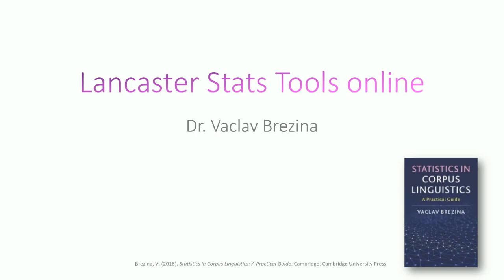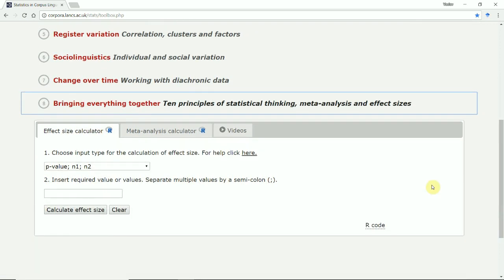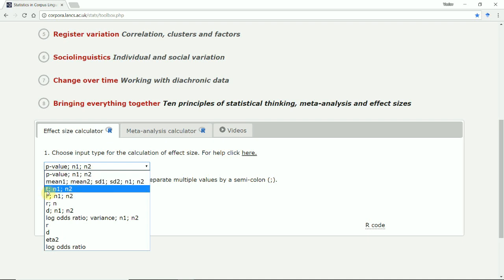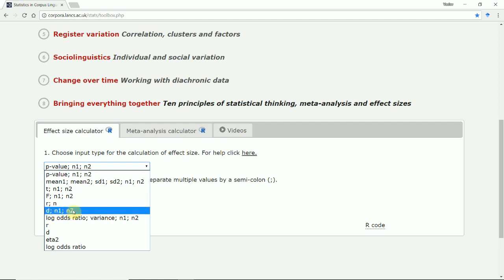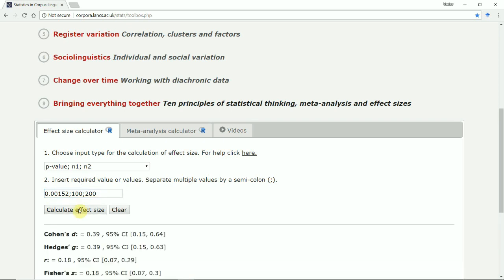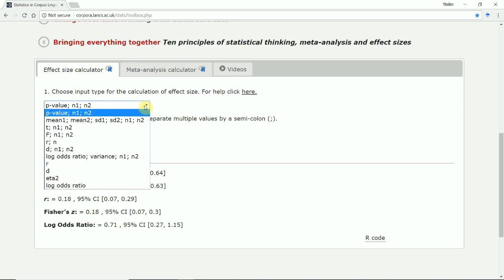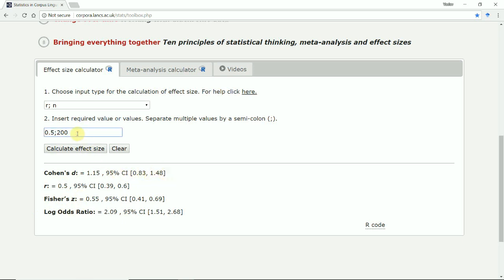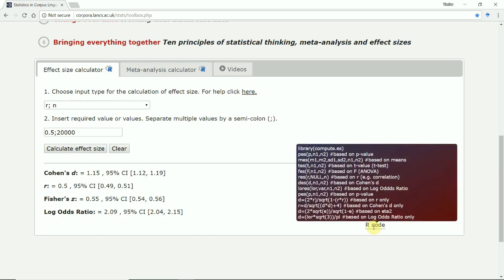effect size calculator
Short cideo tutorial for the effect size calculator from Lancaster Stats Tools online (Brezina 2018)